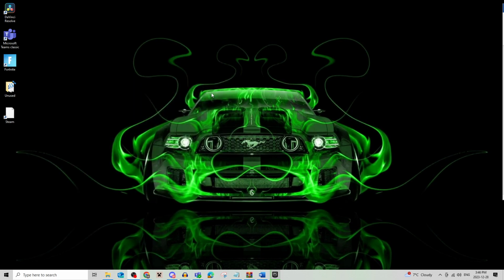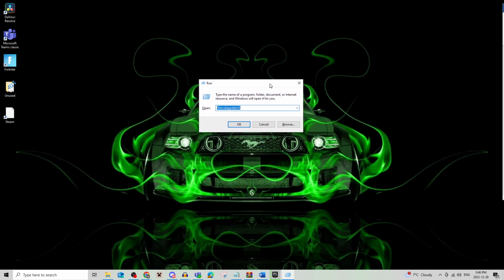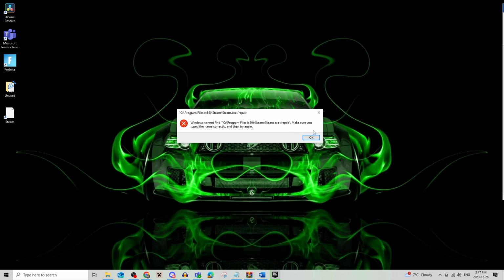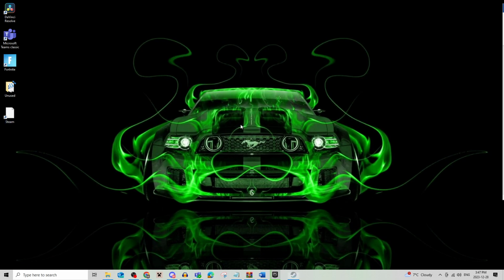How To Fix Steam Error Code E87 2025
In this video we show you How To Fix Steam Error Code E87. If you want to know How To Fix Steam Error Code E87 then this is the perfect tutorial for you.